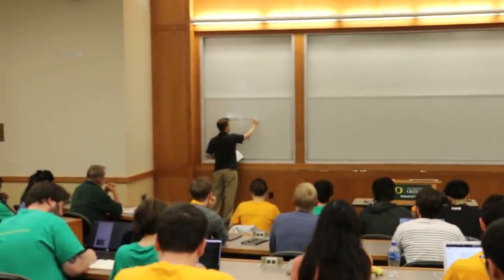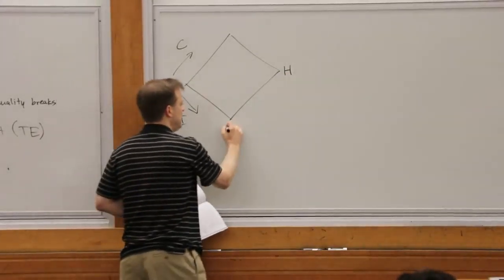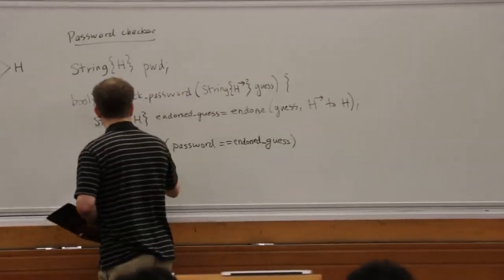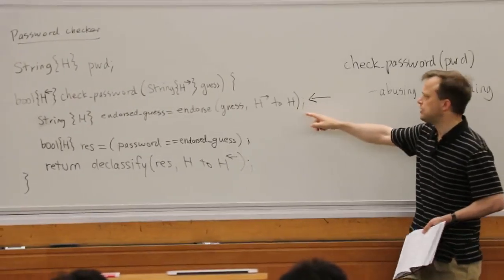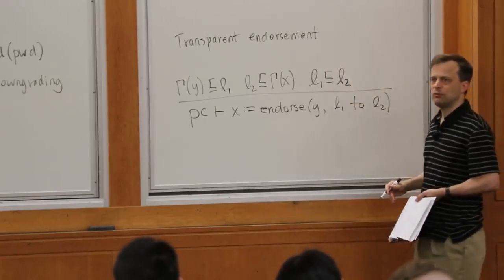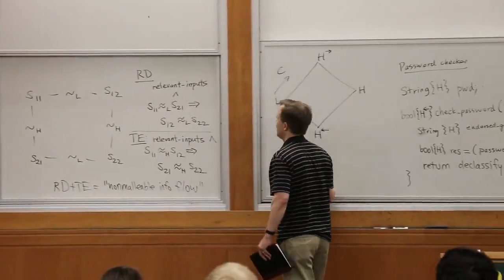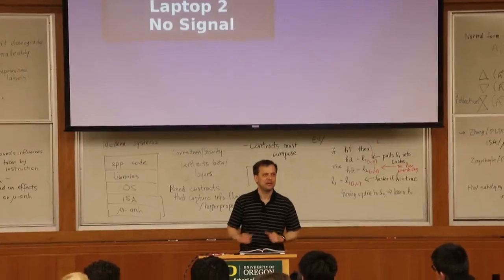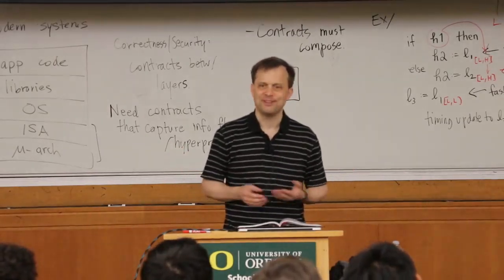Security-Typed Languages [4/4] - Andrew Myers - OPLSS 2019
Oregon Programming Languages Summer School
Foundations of Probabilistic and Security Programming

Title: Security-Typed Languages
Speaker: Andrew Myers, Cornell University
Date: Thursday, 20 June 2019, Session 1